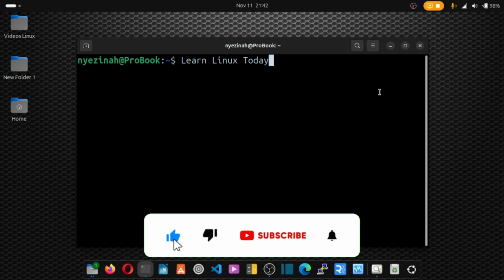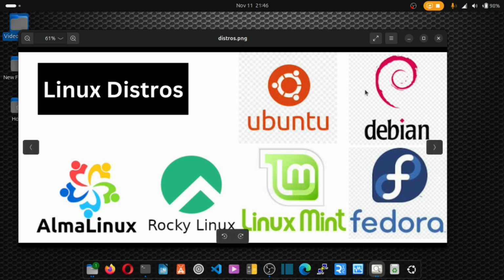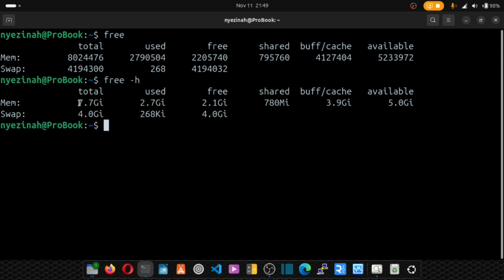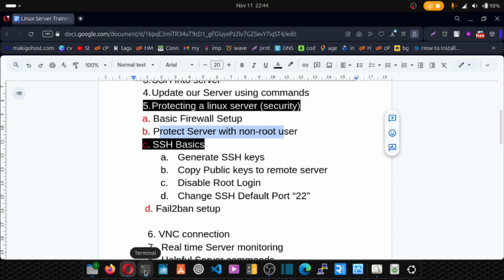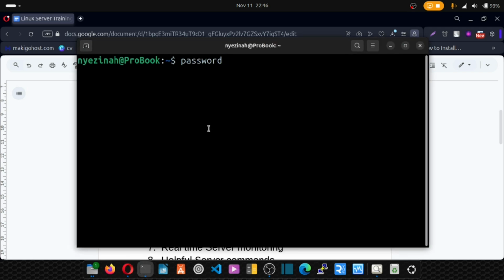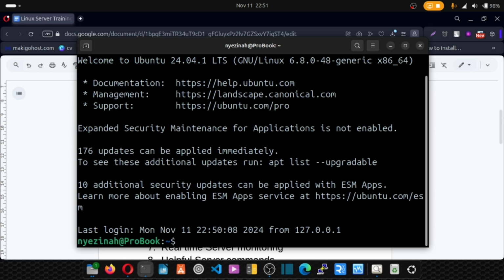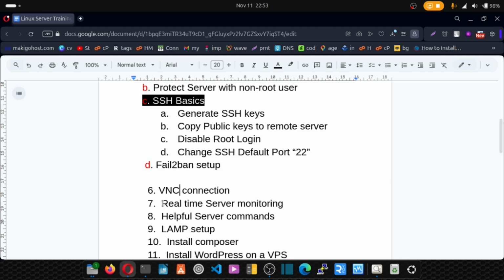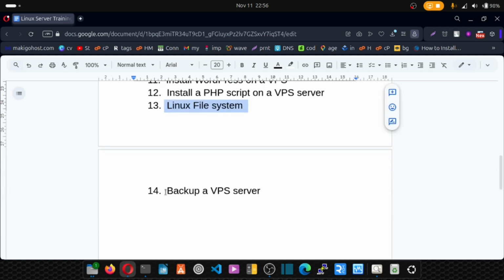Linux Server for Beginners Free Course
Welcome to our comprehensive Linux Server Course! Whether you're a beginner or looking to sharpen your server management skills, this series will guide you through everything you need to know to get a VPS up and running, secured, and optimized.

This course will teach you practical Linux and VPS server management skills.

★ === Key Words=== ★
linux server
Learn linux
VPS